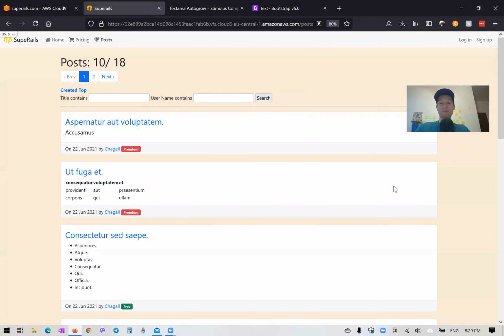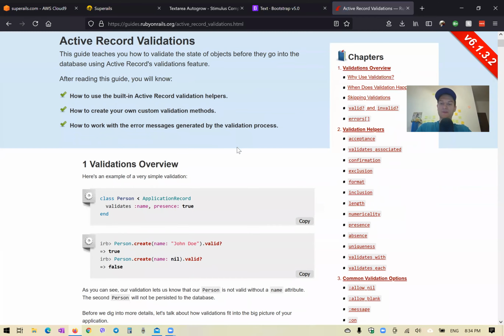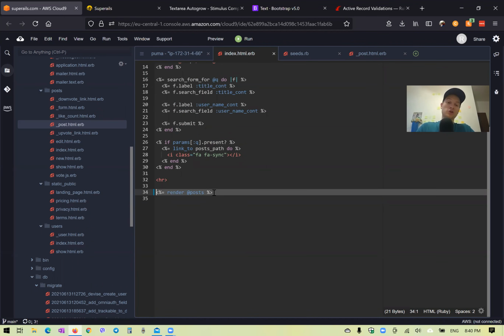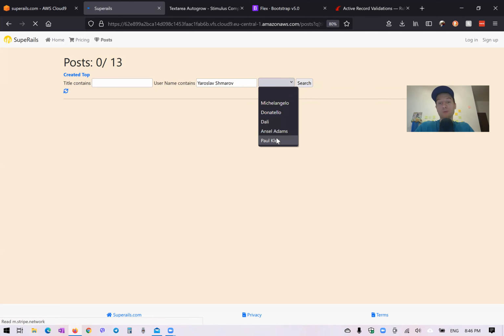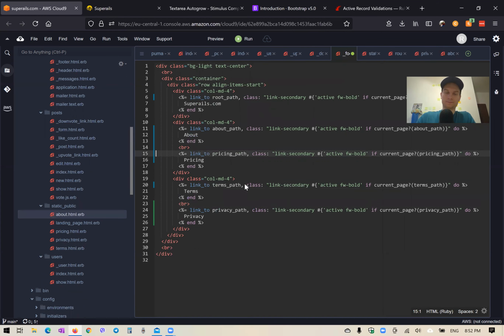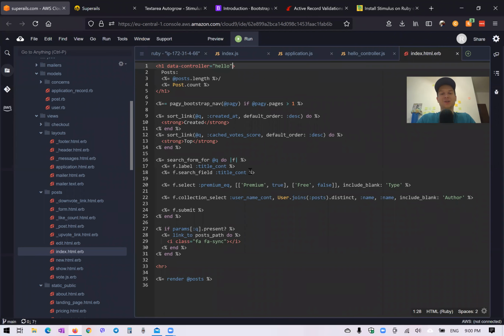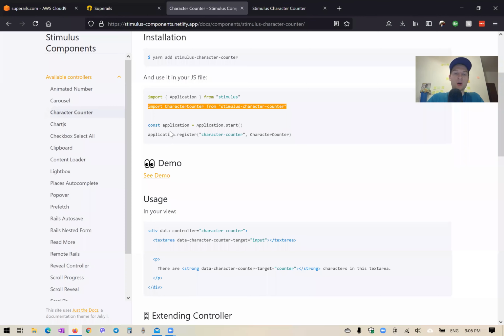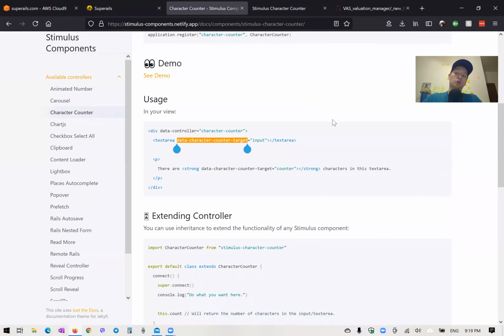Code Along Video Subscription App #9: Stimulus Components CharacterCount, AutoGrow; Post Description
In this Code-Along video series we'll be building a new home for all the videos - SupeRails.com.

 added an about page, navbar and footer styling, voting links inline